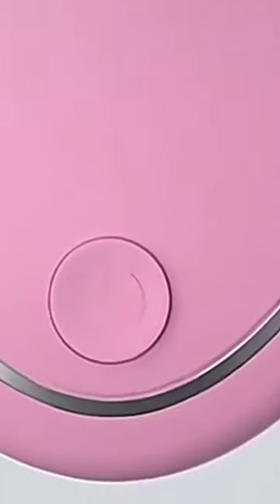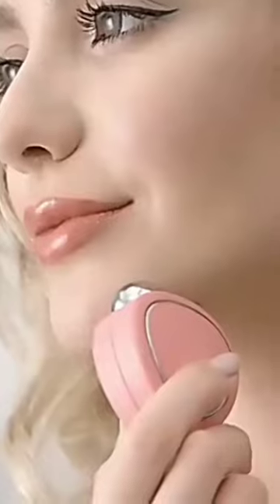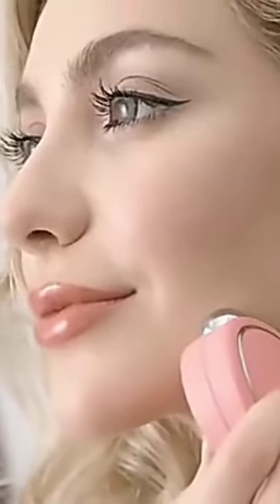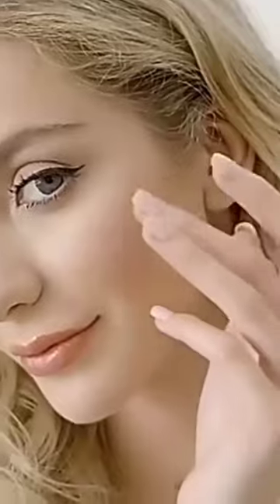Face Lifting RF device 💗|ems fave lifting machine how to use! ems facial lifting